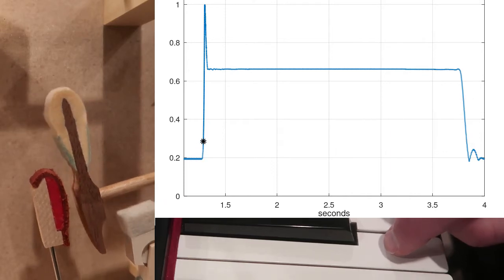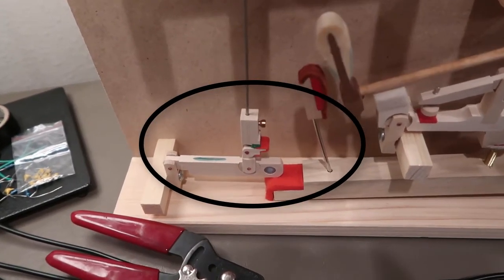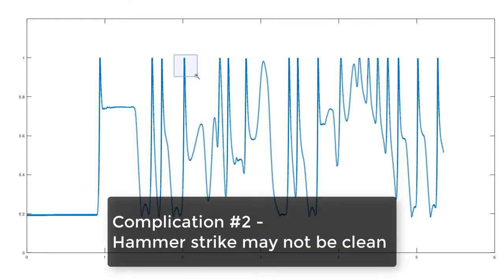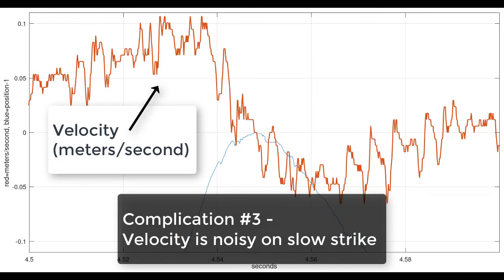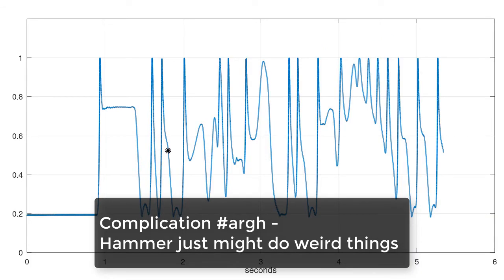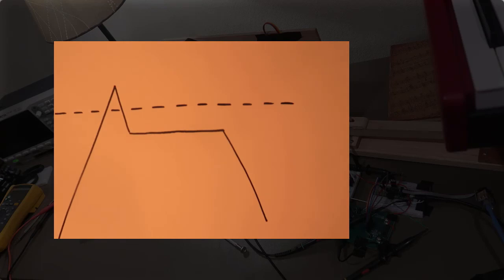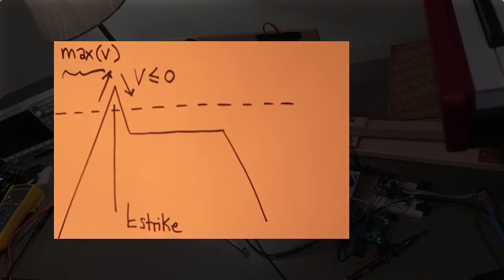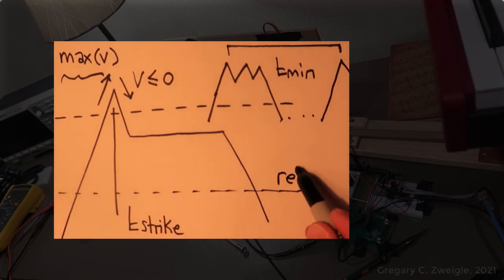the open source piano velocity algorithm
Documenting my attempt at creating a full-custom digital piano, including a nice grand piano action.  I recently started a github location for this project

(the videos for steps 2 - 7 inadvertently recorded single channel)